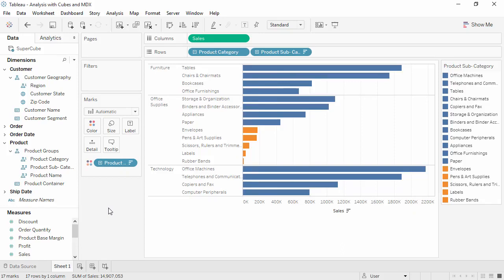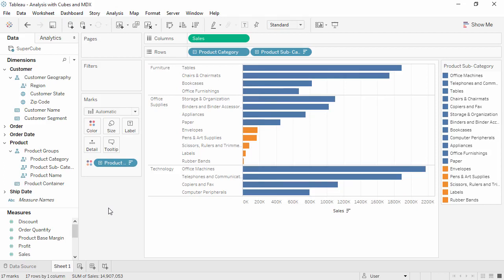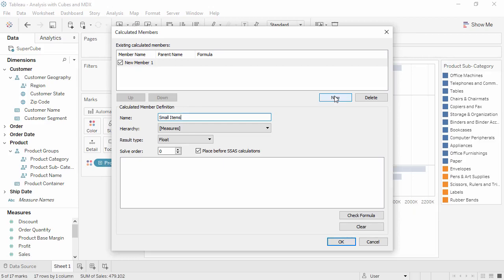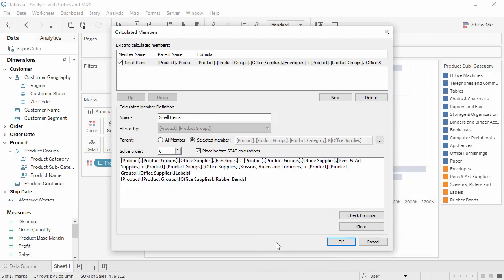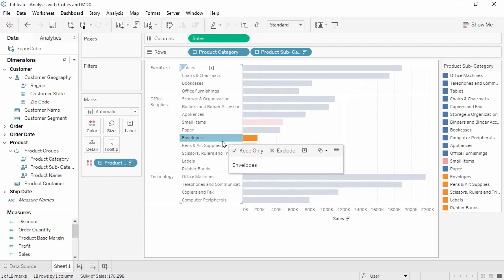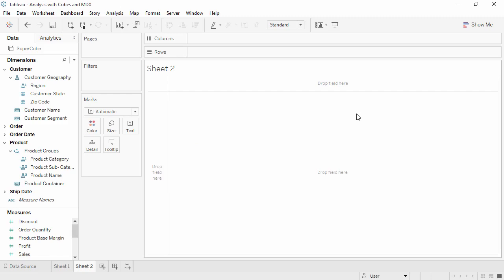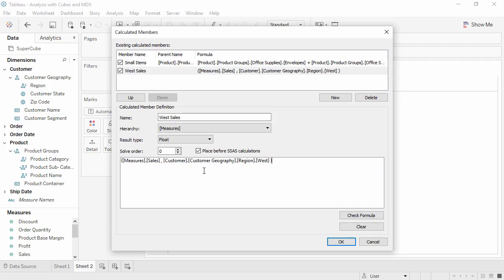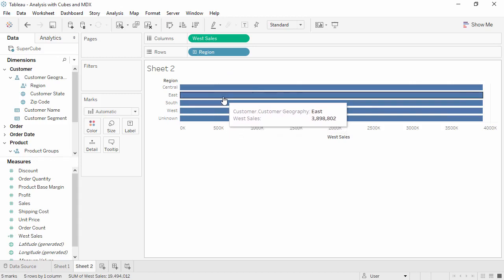How to Use MDX to Create Functionality with Cubes in Tableau Desktop 51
Analysis with Cubes and MDX
0:05:18
MDX
CREATING A CALCULATED MEMBER FOR GROUPING
COHORT CALCULATIONS
Learn how to use MDX to create functionality with Cubes in Tableau Desktop.

APPLICABLE VERSIONS: 2019.1, 2018.3, 2018.2, 2018.1, 10.5, 10.4, 10.3, 10.2, 10.1, 10.0, 2019.2, 2019.3
RELATED RESOURCES
Video: Connecting to Cubes
Quick Start: Creating Calculated Fields Cubes
KB: Calculating Weighted Averages Using MDX
KB: Relative Date Filters With A Cube
KB: Creating Bins in Cubes
TC14: The Cure for the Common Cube
TC16: It's Hip to be Cube